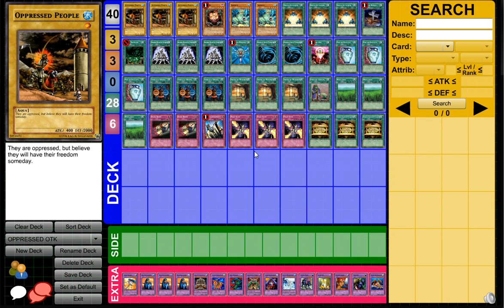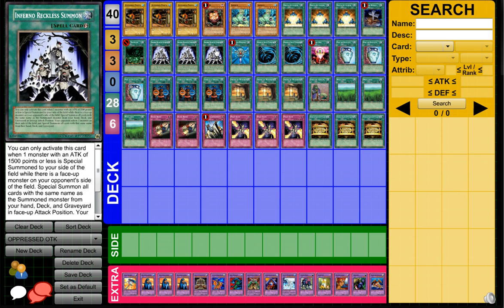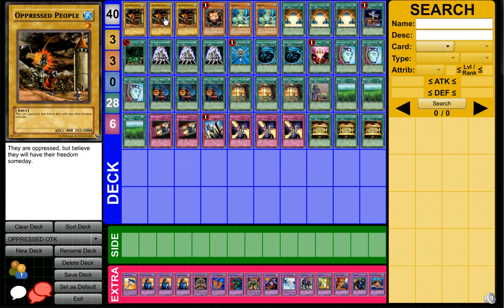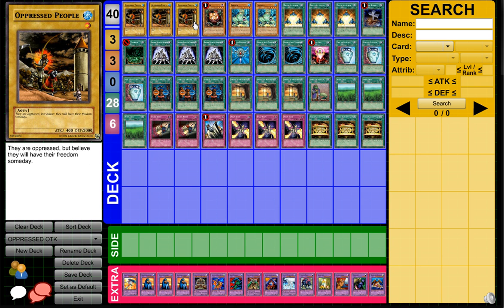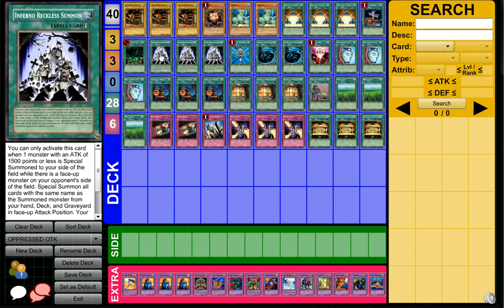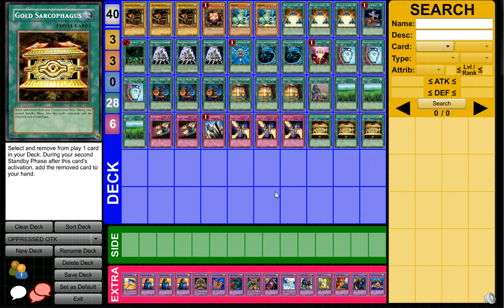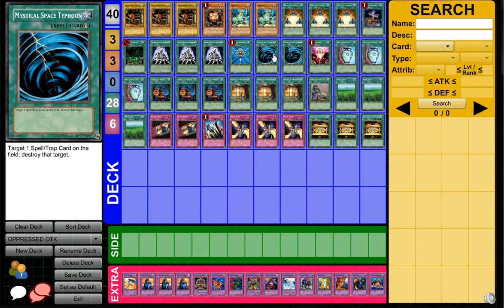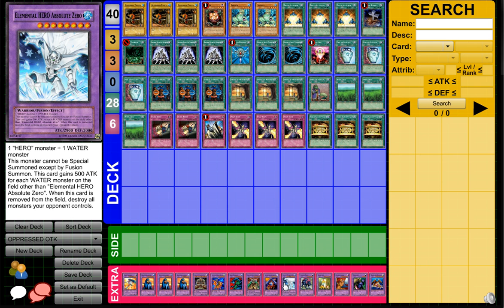Opressed People OTK Deck Profile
if you want to duel me my in game name is
azneyeswhitedragon